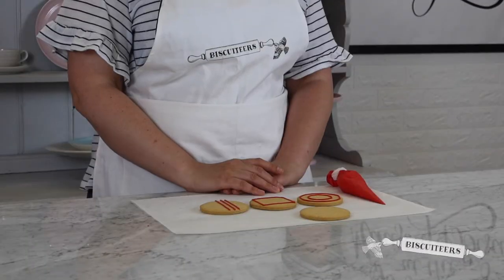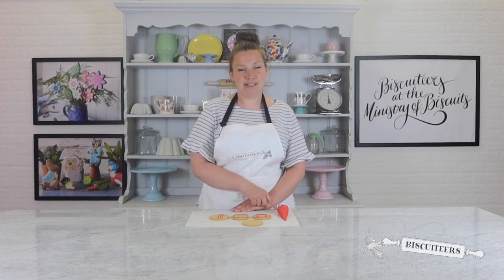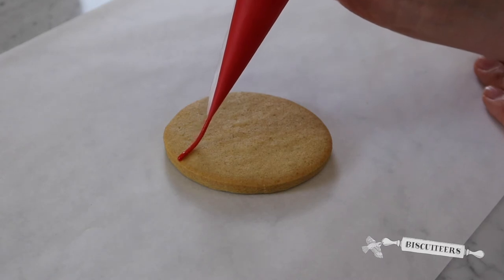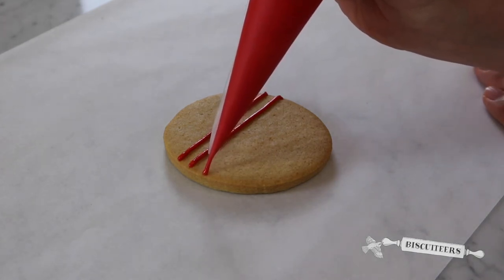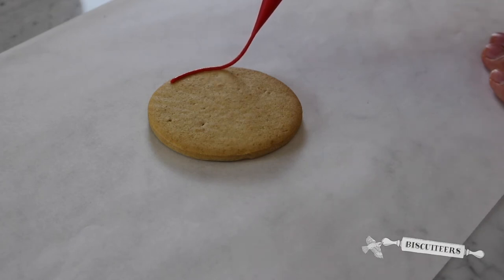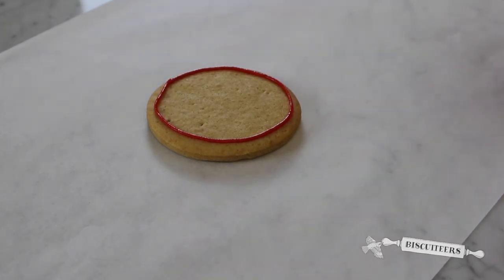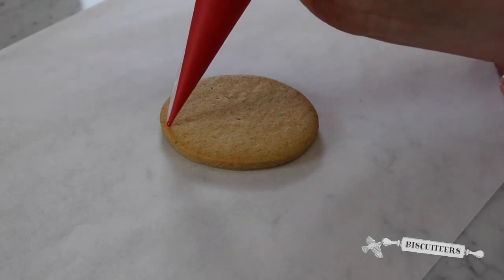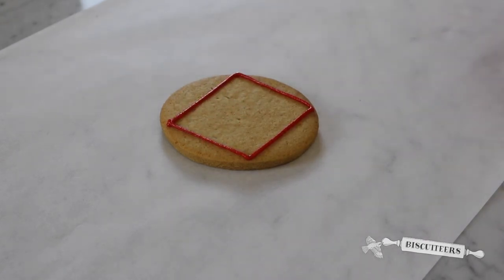How to ice shapes perfectly | Line Icing | Biscuiteers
In this icing tutorial, we will be giving you some exclusive biscuit icing tips, and showing you how to ice simple lines and shapes onto your biscuits using line icing. Here at the Ministry of Biscuits we use two types of icing – line icing and flood icing. Line icing is the thicker of the two, and is the perfect icing to use for piping and adding small details to your biscuit design.

To follow the biscuit icing tutorial, you will need:
- Blank biscuits
- line icing
- piping bag

You can buy a DIY biscuit icing kit from our website, or bake your own biscuit dough - we’ve linked some handy tutorials for our classic biscuit and icing recipes below:

If you’re giving this icing tutorial a go, don’t forget to head over to Instagram and tag us in your pictures with @BiscuiteersLtd and Biscuiteers.
You can also discover more tips and tricks of Biscuiteering by booking an icing class at our School of Icing